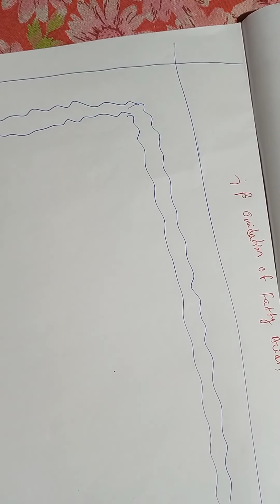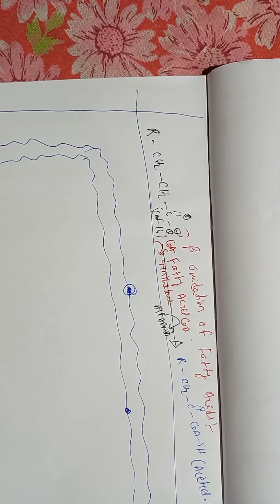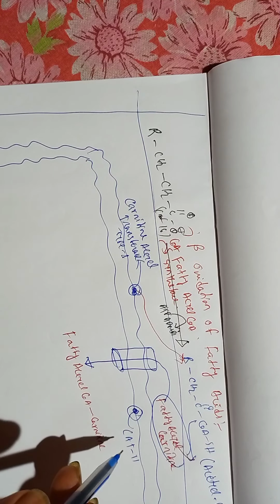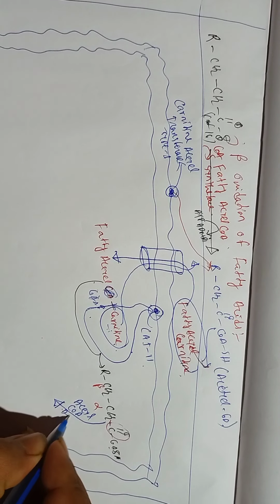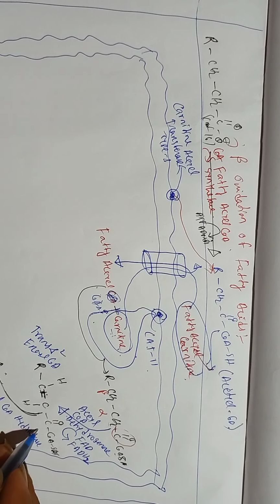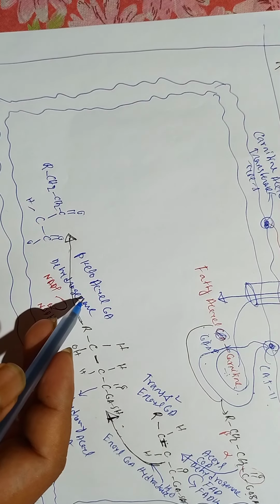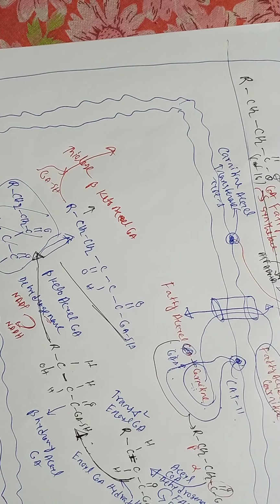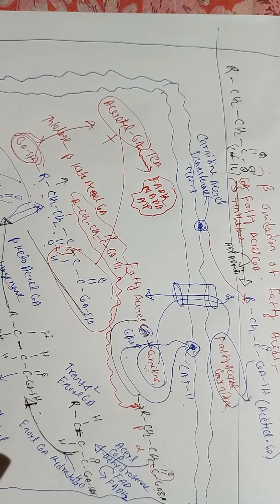Beta oxidation of fatty acids...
Enzymes in different steps